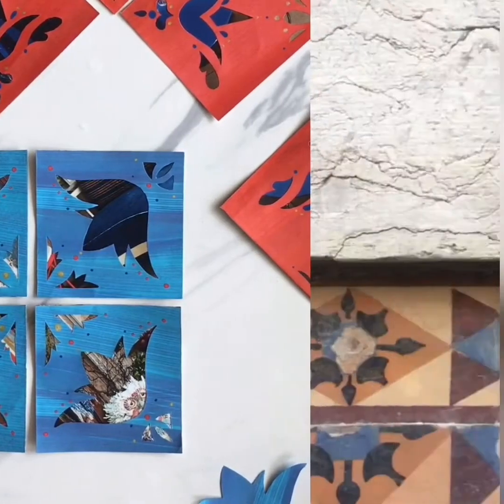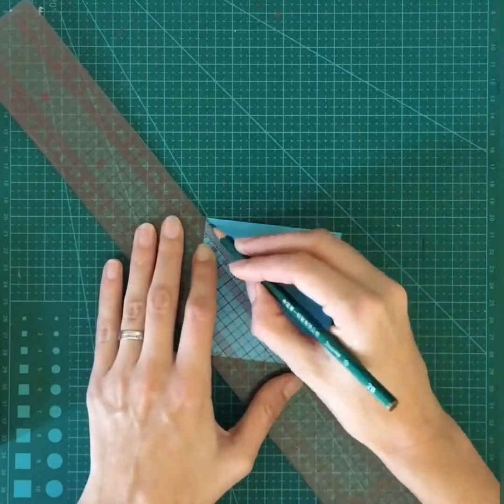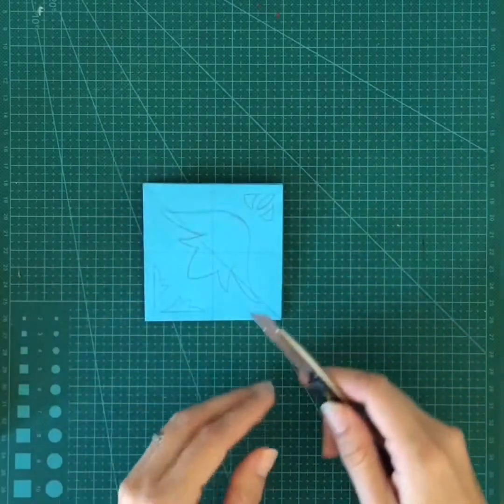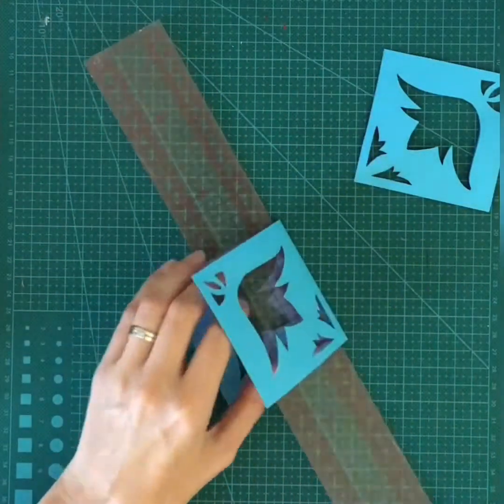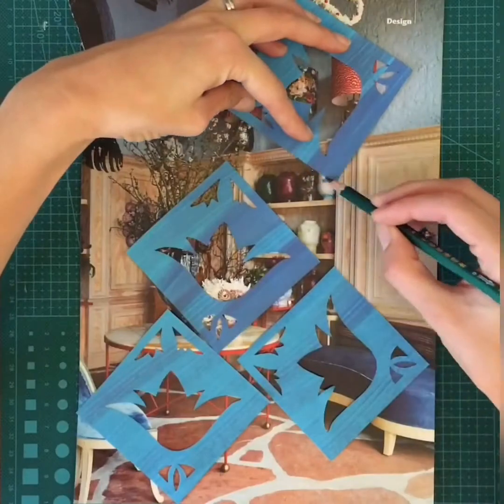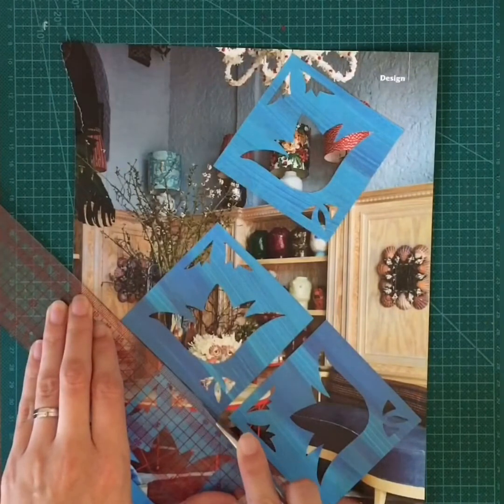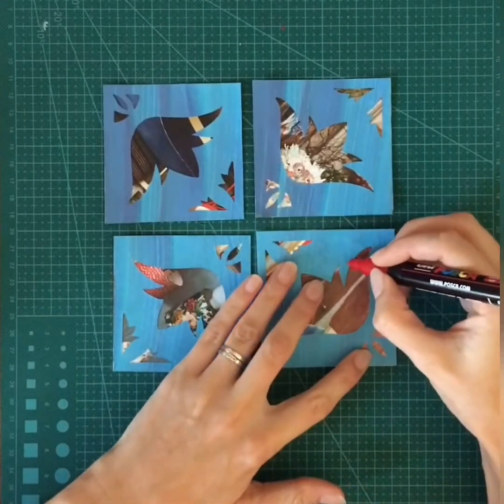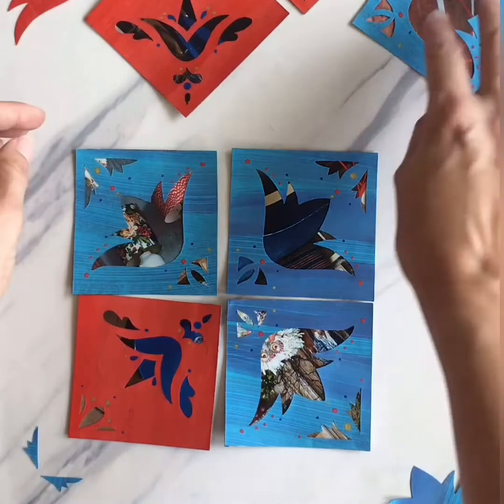Creative Quarantine: DIY Paper Azulejos square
An easy paper art tutorial inspired by the azulejos of Portugal.